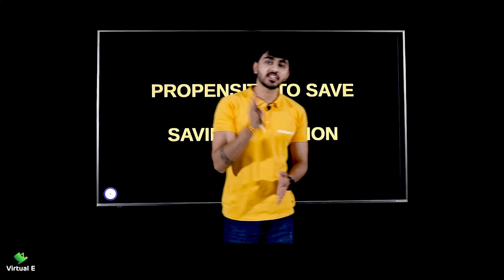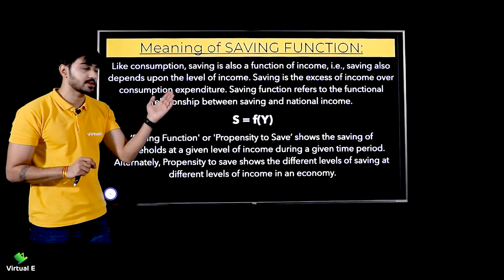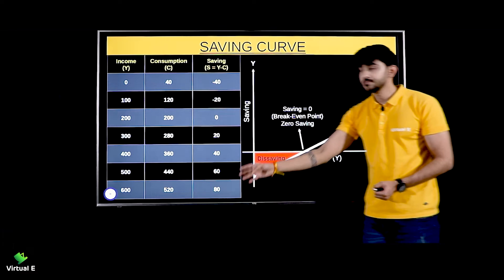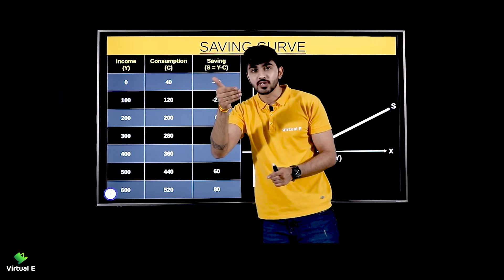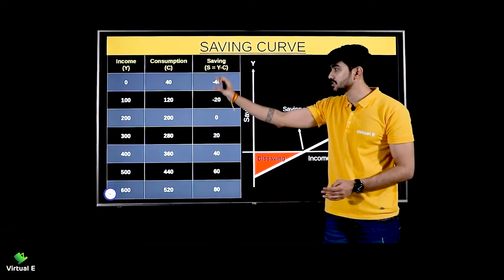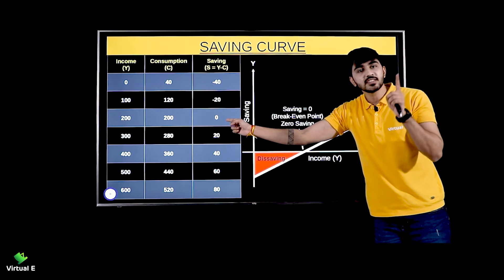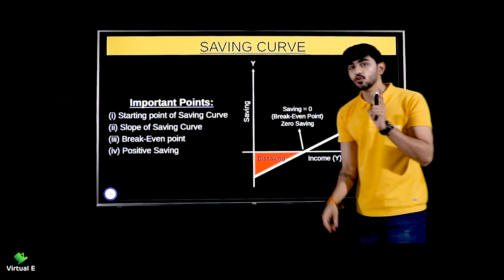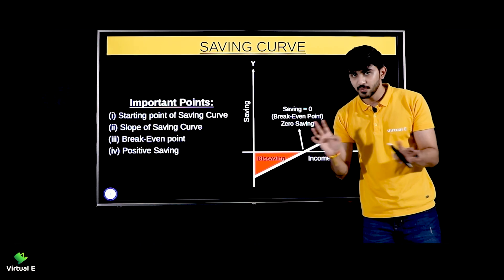Class 12 Macroeconomics Ch 7 | Aggregate Demand & Related Concepts | 5 - Saving Function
Topics covered in Part 5 of Chapter 7 Aggregate Demand & Related Concepts for Macroeconomics of Class 12 CBSE are Saving Function

Class: 12th
Subject: Macroeconomics
Chapter: Aggregate Demand & Related Concepts

Topic Name: Saving Function
Topics Covered in This Video: Saving Function